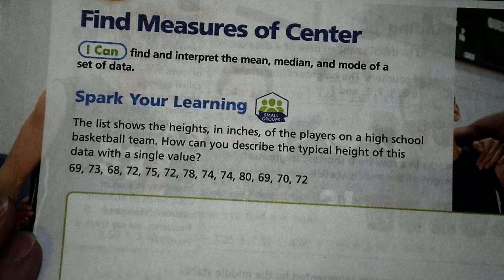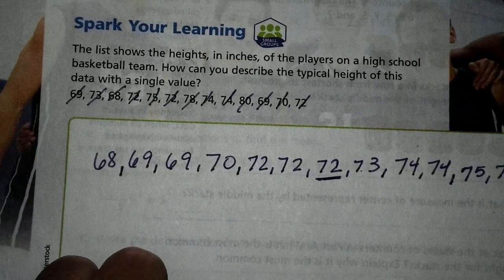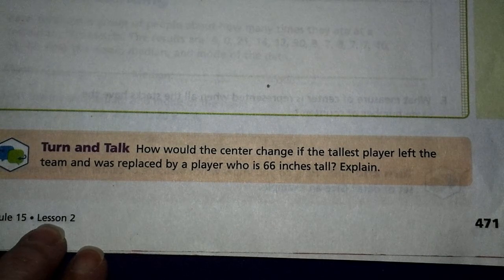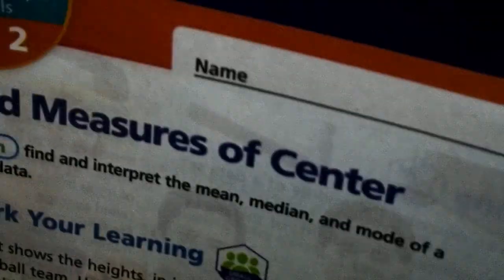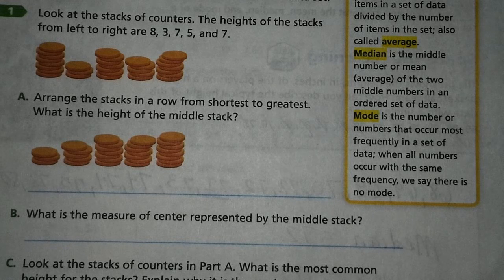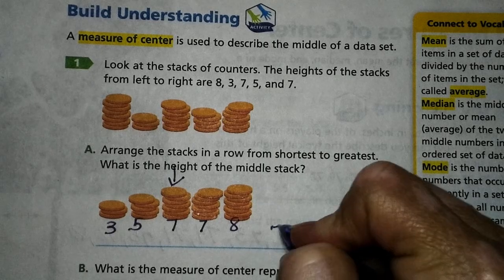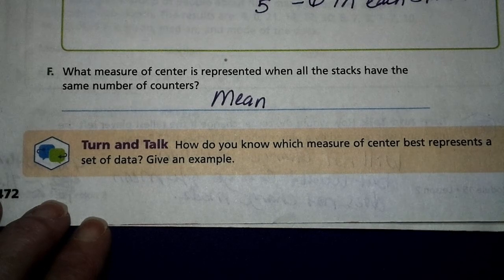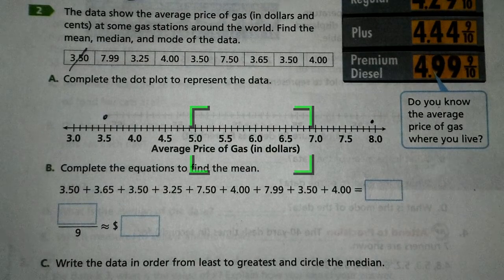Lavelle: Lesson 15 - 2 Find Measures of Center 6th Grade